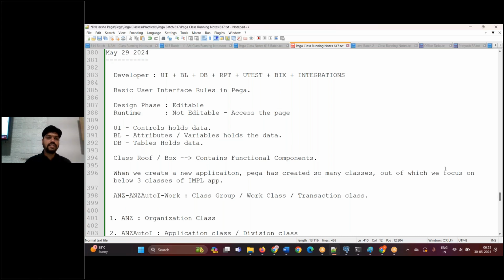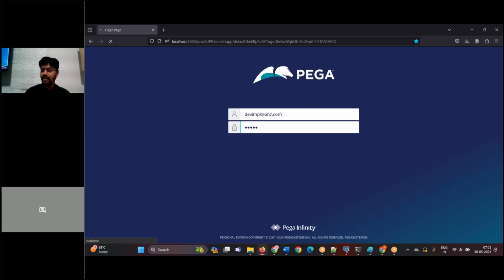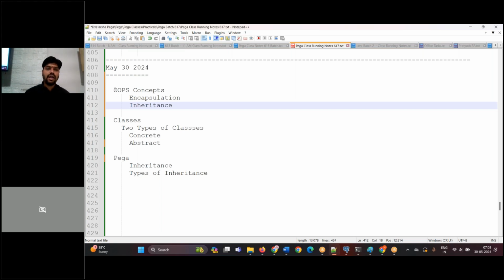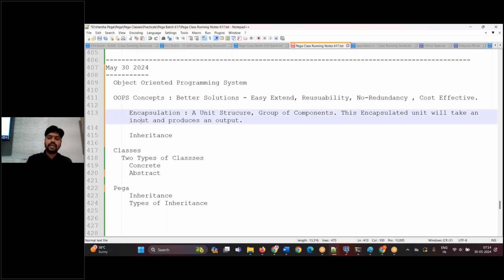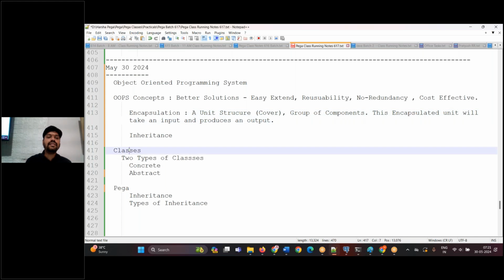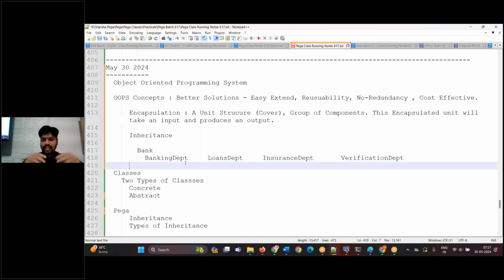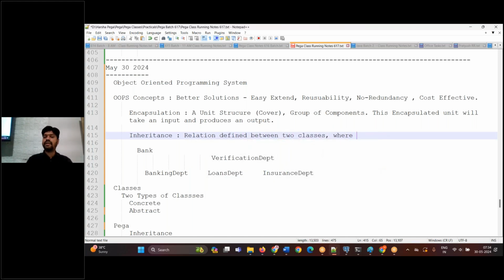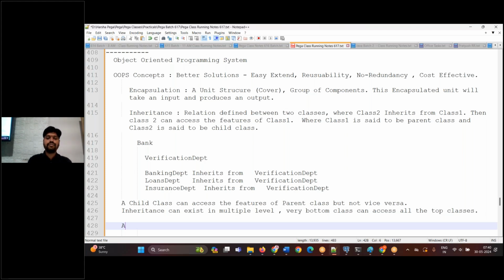PEGA PRPC Class 05 | Class Inheritance in Pega | Inheritance Types in Pega | Pega Tutorial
🔔 Welcome to Harsha Trainings! In this exciting tutorial, we'll dive deep into the concept of **Class Inheritance in Pega**. Whether you're a beginner or looking to sharpen your Pega skills, this video is perfect for you! 🚀

1. 📚 What is Class Inheritance in Pega?
2. 🔄 Different Types of Inheritance in Pega.
3. 🛠️ How to Implement Class Inheritance in Pega PRPC.
4. 🌐 Real-time Examples and Best Practices.

At Harsha Trainings, we are dedicated to providing top-notch tutorials to help you master the latest technologies. Our experienced trainers ensure you get the best learning experience. Join us on this learning journey and stay ahead in your career!

This description includes relevant details and emojis to make it engaging, while also incorporating the necessary information about the video content and calls to action.Join this channel to get access to perks:

Pega
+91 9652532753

Devops
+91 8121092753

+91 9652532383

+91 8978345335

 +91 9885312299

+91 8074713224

Regards,
Harsha Trainings,
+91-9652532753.